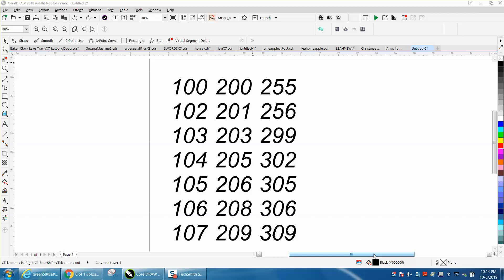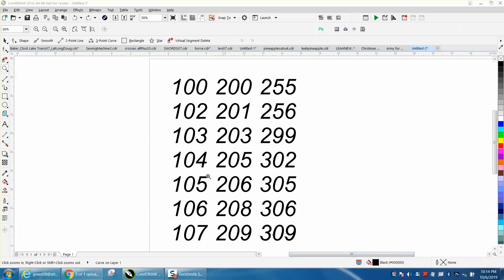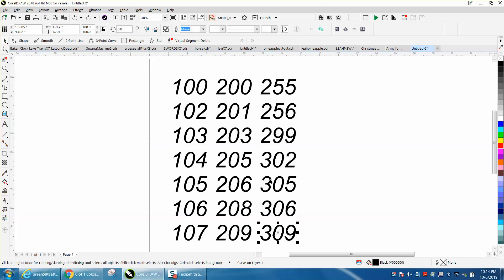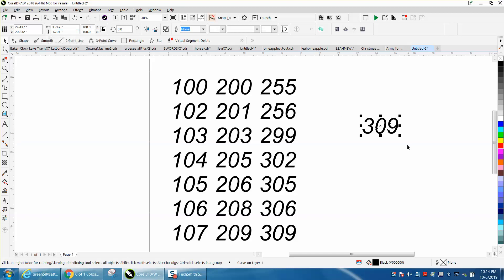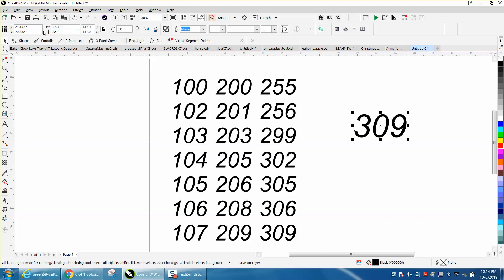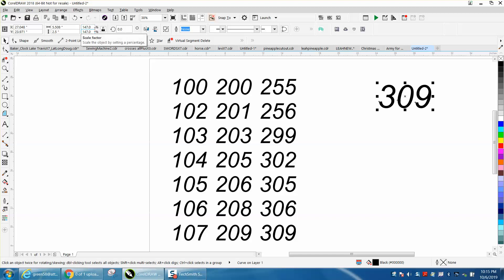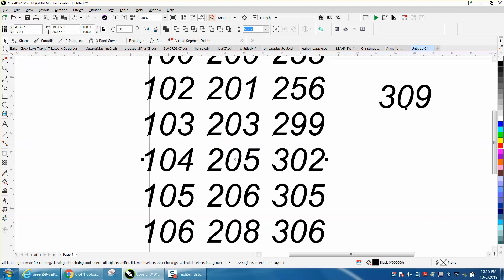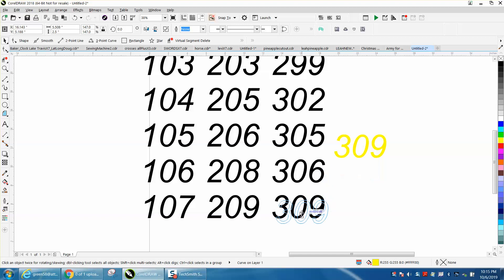Corel Draw Tips & Tricks Resize Text or Numbers all at once